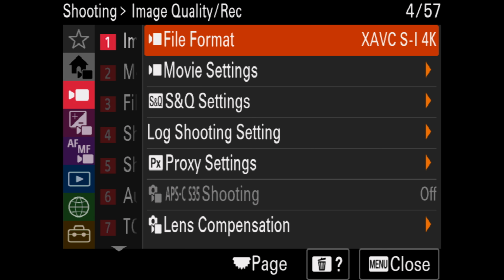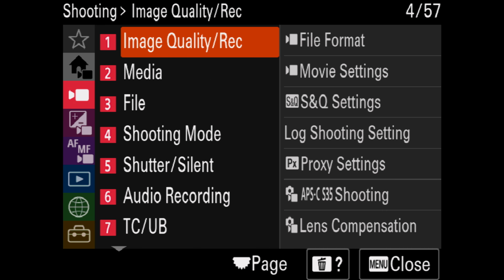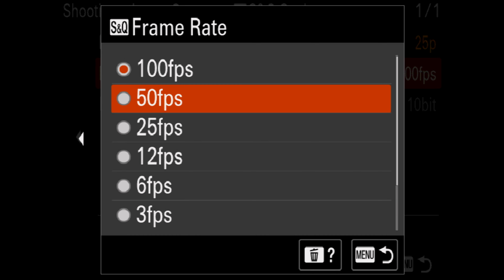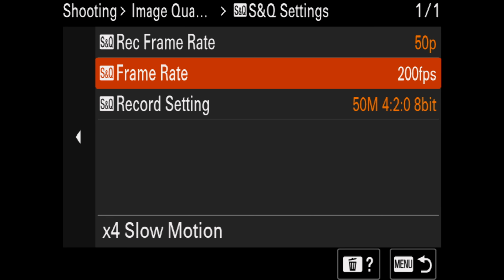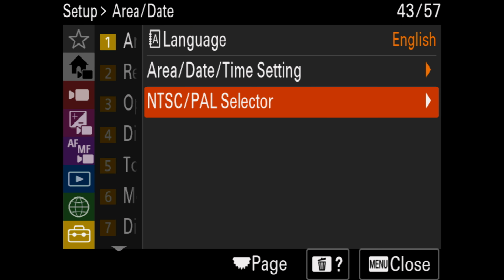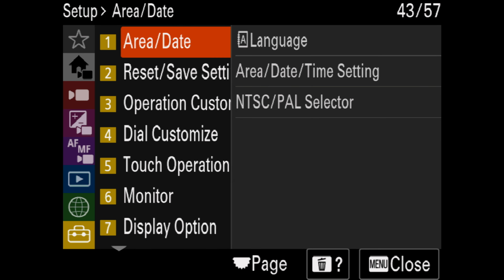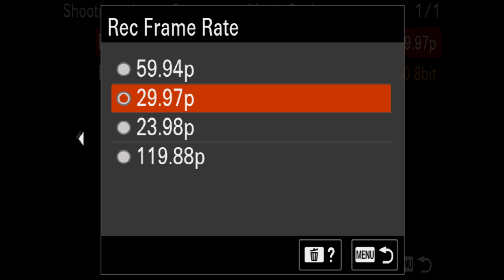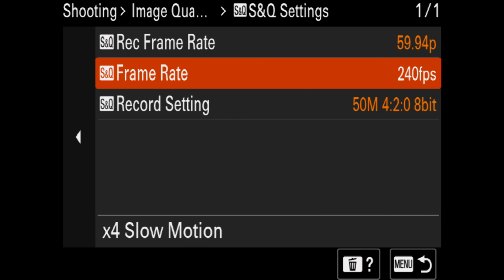How to Record 240 fps in Sony FX3/fx30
shooting 240 fps in fx3 or fx30 can be tricky especially if you are in PAL settings so in this video i have explained briefly how you can shoot 240 fps in sony fx3

How to shoot 240 frames per second in sony fx3